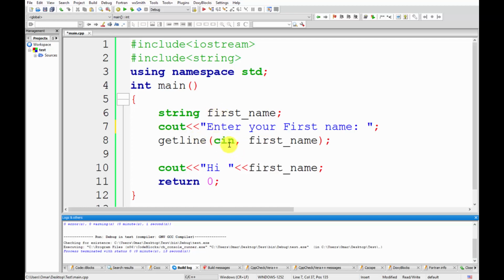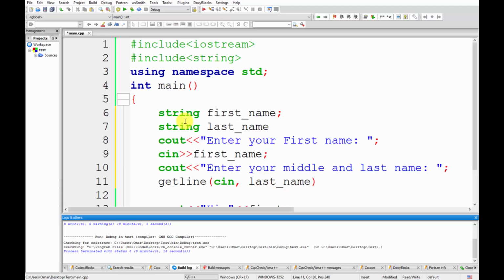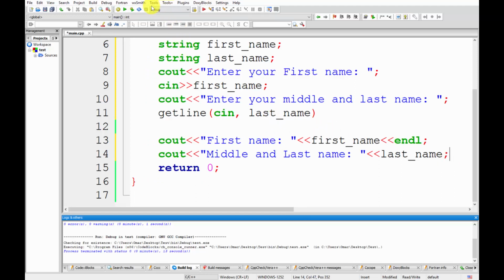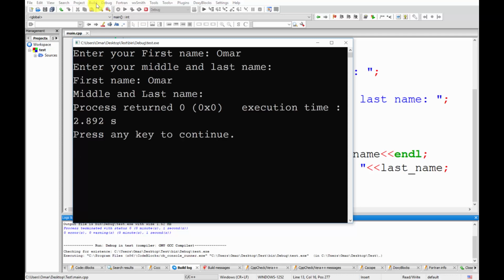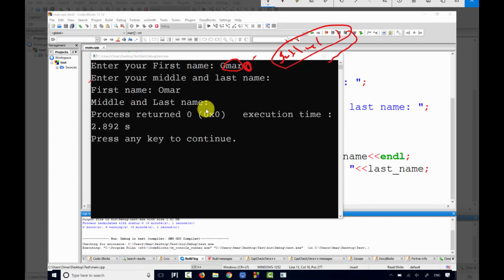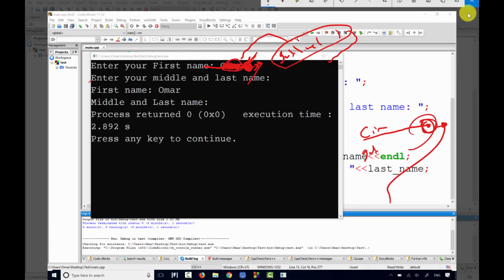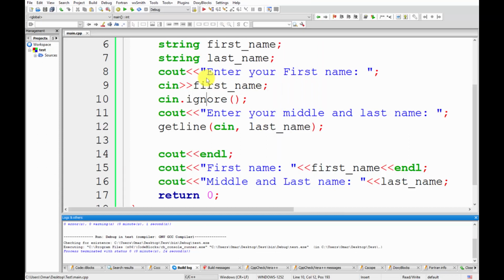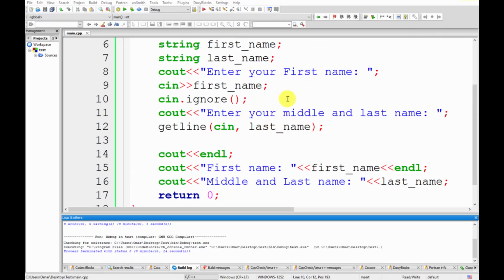chapter 2-10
1. get coupons for my online courses (sometimes you will get %100 off coupons ).
3. Download Top Tech companies (Google, Facebook, Apple, Microsoft, Linked In, Cisco) interview questions solution+ videos on how to solve them.